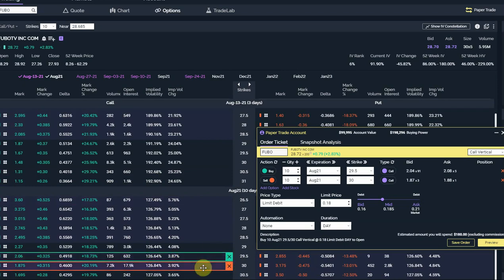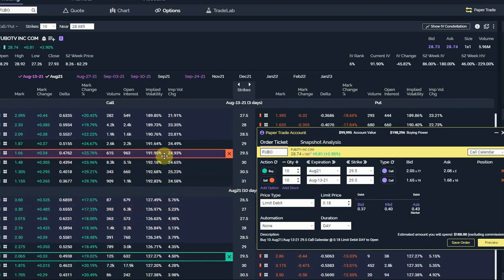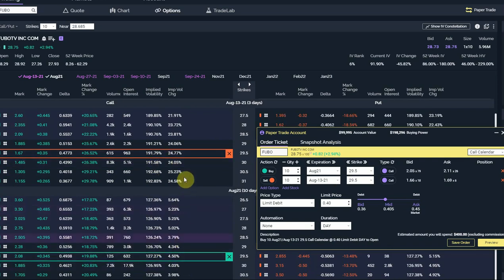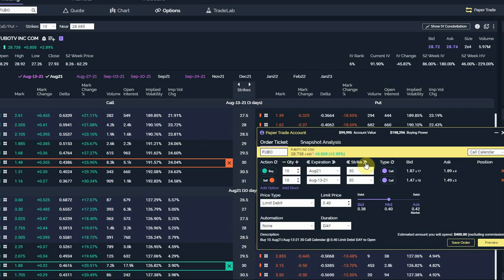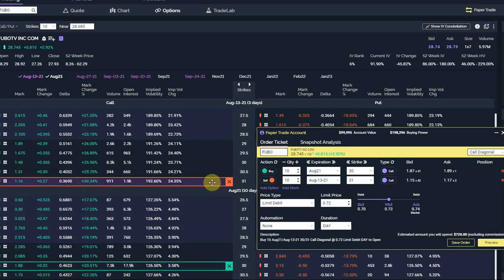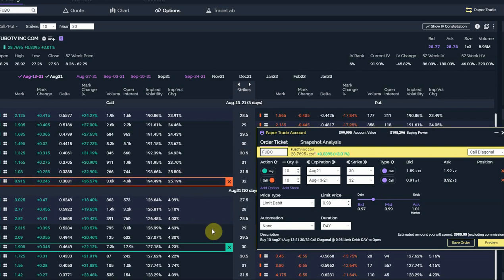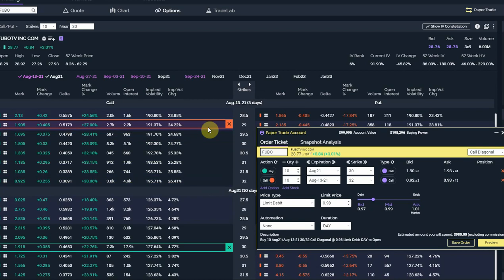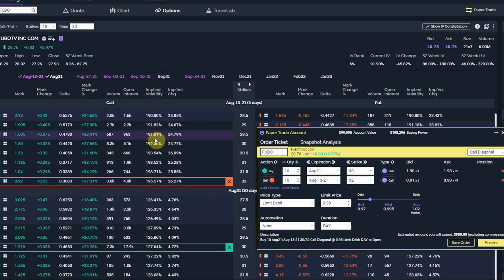Lesson Call Calendar vs Diagonal vs Vertical Spreads